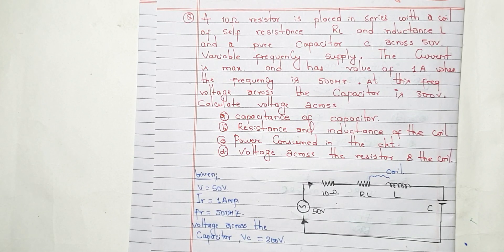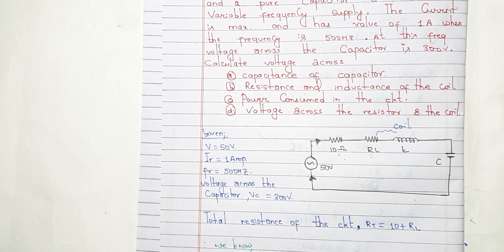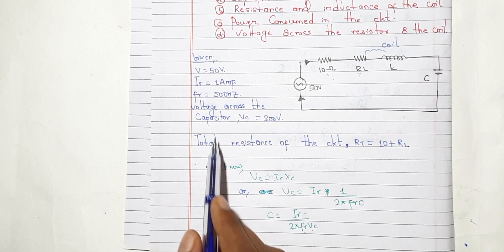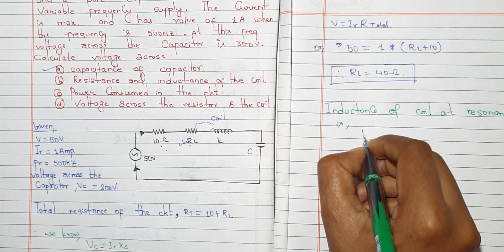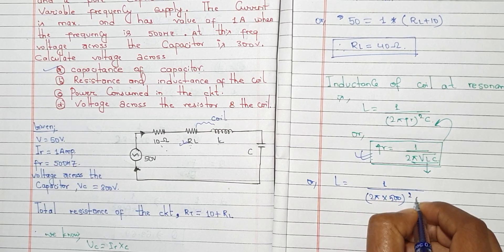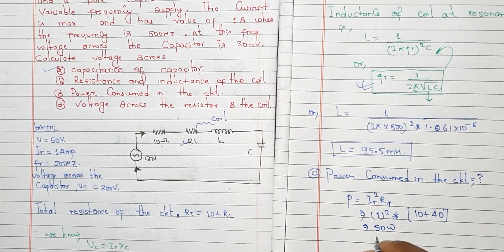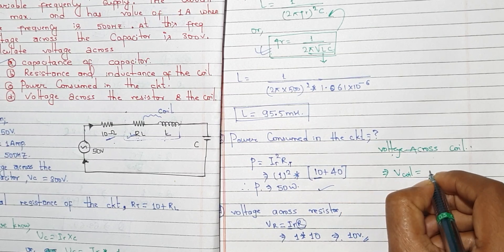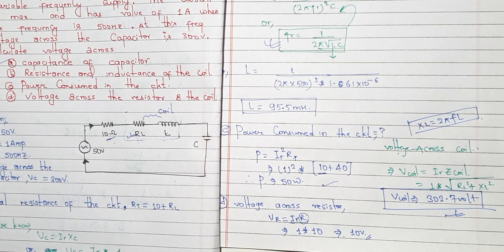Resonance in Series RLC Ckt //Network analysis of AC ckt and dependent source/EASY EXPALANATION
In this video you know about the concepts and past question solution ,with easy and shortcut tricks.So, this video helps to know RLC series in better way with more explanation with with simple tricks.